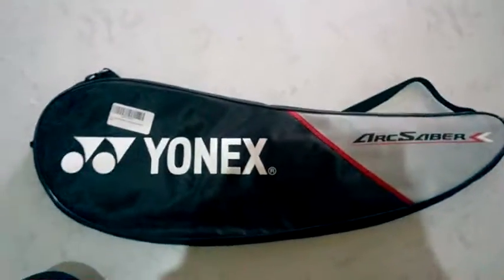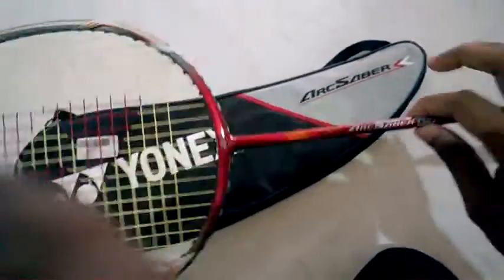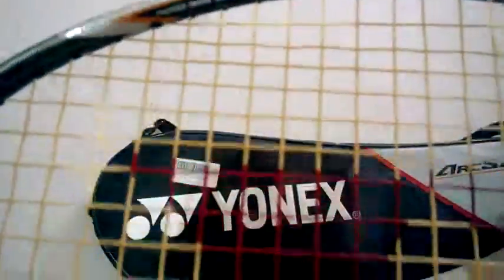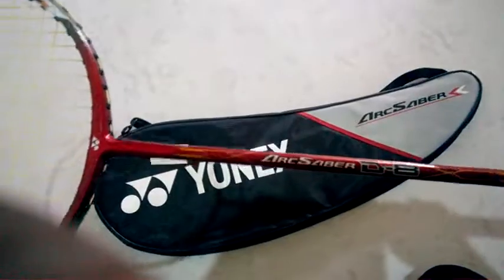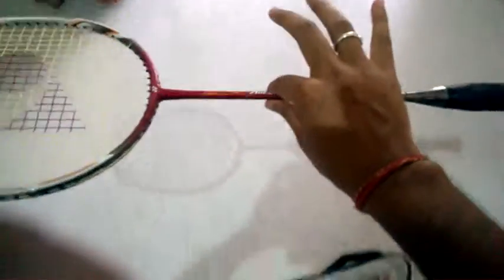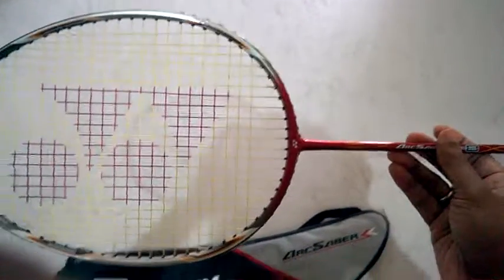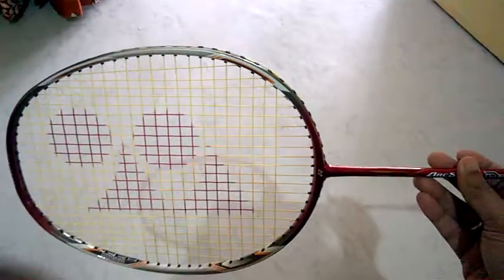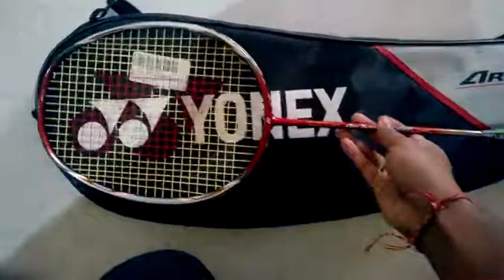Yonex arcsaber d8 review